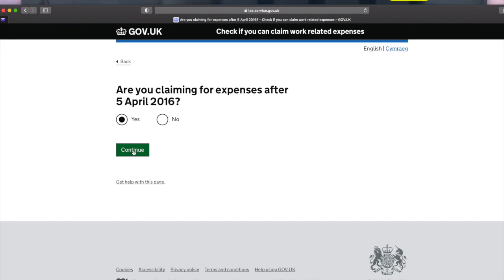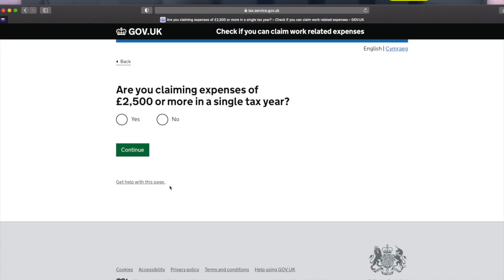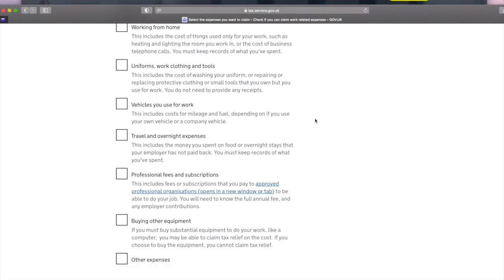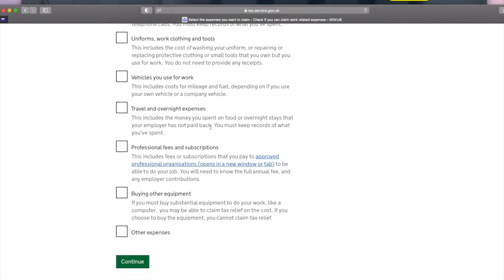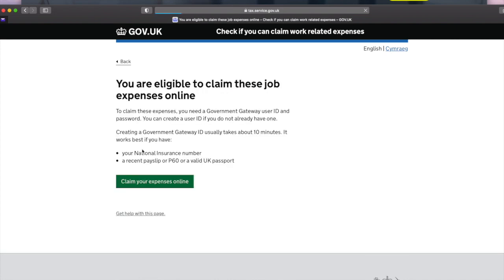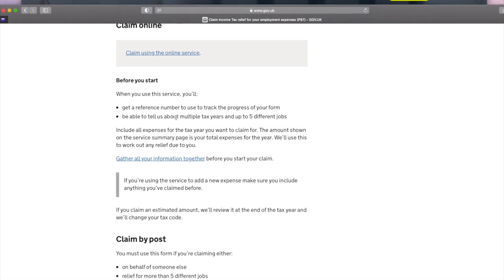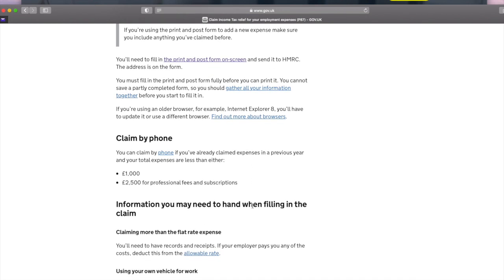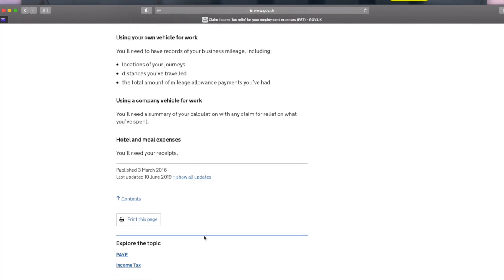HOW TO CLAIM TAX REFUND, for home Working and other work related expenses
A quick tutorial on how to claim a tax refund if you work from home and other work related expenses. You don't have to be self assessed in order to do this. The tutorial will lead you to a HMRC website below, you may have to create a Government Gateway ID and password to submit the final claim.

Please NOTE that this is not tax advice. Please consult your tax specialist or accountant if you need further advice

We make content for
business enthusiasts
entrepreneurs
this with an interest in saving and making money
business growth
and ZERO Capital start ups